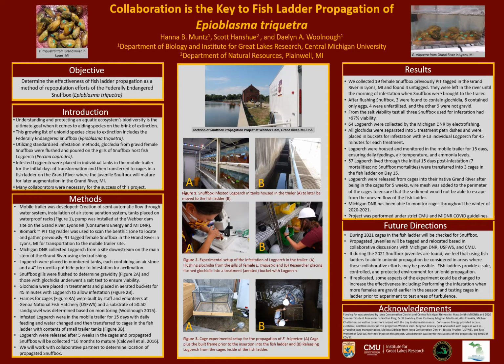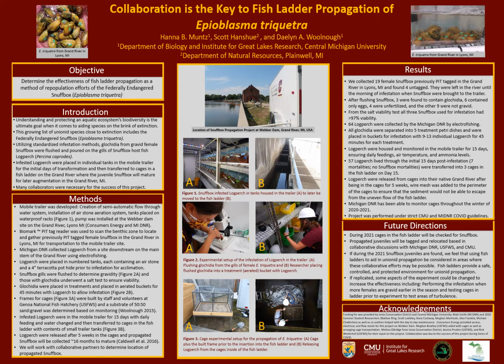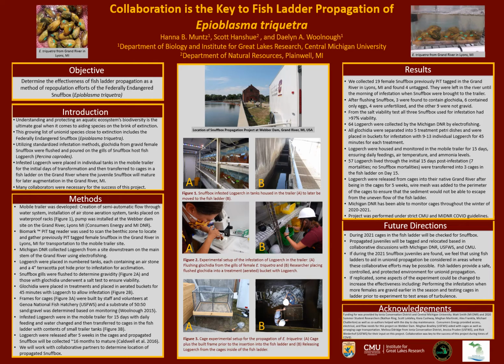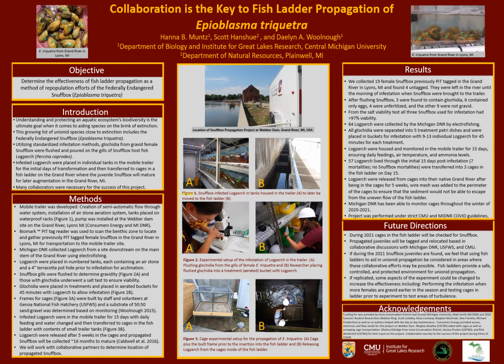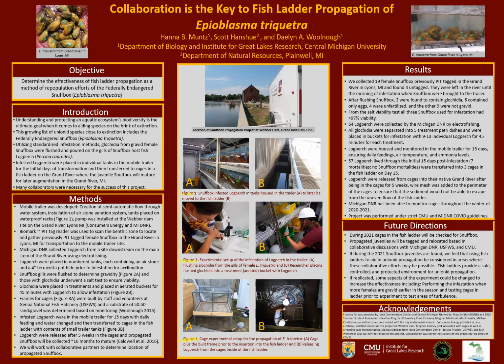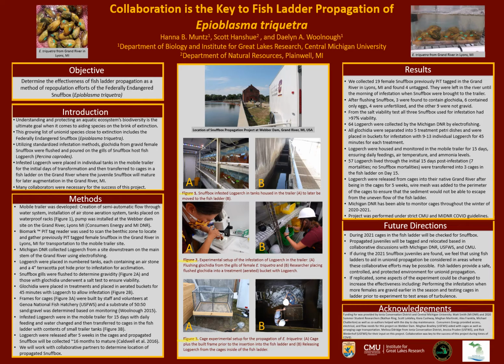Muntz Hanna FMCS Poster Video